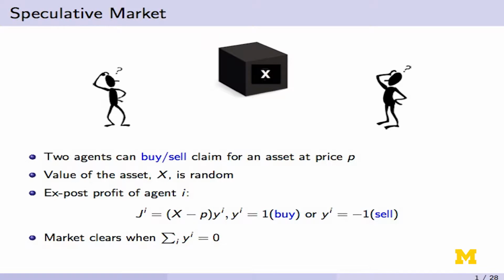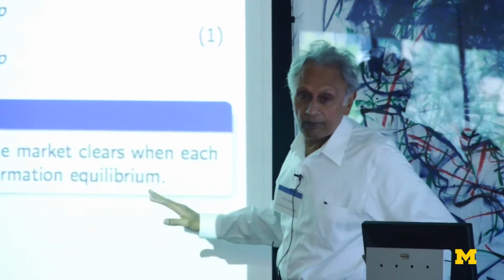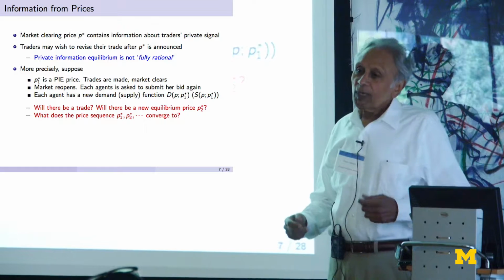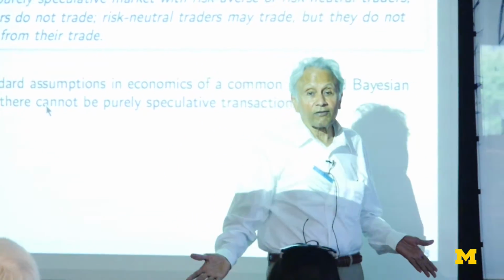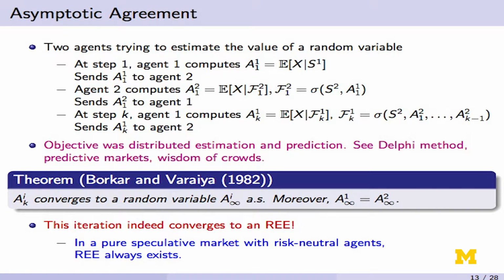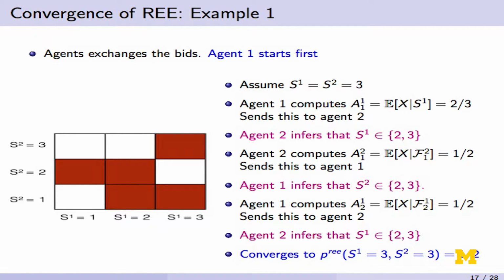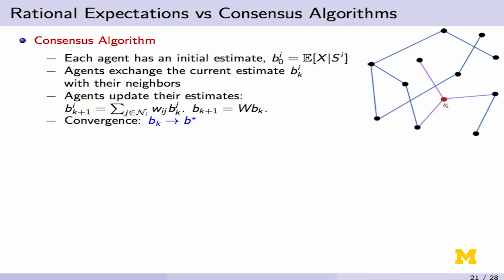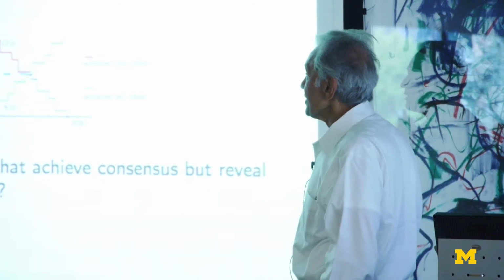Pravin Varaiya | Information, Decisions and Networks Workshop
Reaching a rational expectations equilibrium among a group of agents
Pravin Varaiya is the Nortel Networks Distinguished Professor at the Department of Electrical Engineering and Computer Sciences at the University of California, Berkeley

Friends and former students of Prof. Demos Teneketzis are celebrating his 65th birthday with a Workshop on Information, Decisions, and Networks in his honor.
The title of the workshop reflects the breadth of Demos' research interests. He has made fundamental contributions to information structures in decentralized stochastic control, decentralized sequential detection, multi-armed bandits, scheduling resource allocation and routing in networks, diagnosability in discrete event systems, real-time communication and information theory, mechanism design, energy markets, and cyber-physical security.
In addition, Demos is an exemplary teacher who has educated numerous students on stochastics through his popular courses on stochastic processes and stochastic control. Demos has graduated 21 Ph.D. students, who have gone on to pursue successful careers in academia and industry. He is currently supervising four Ph.D. students.